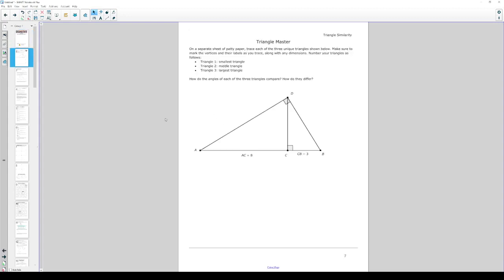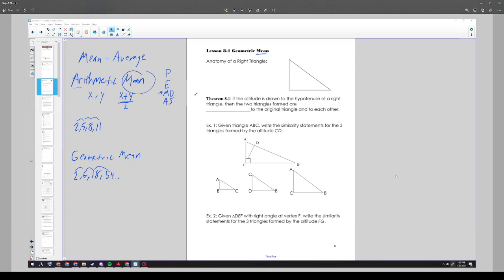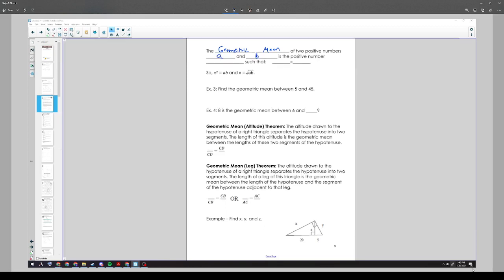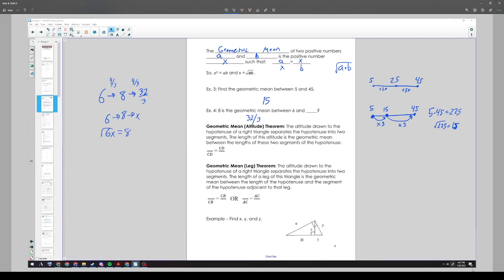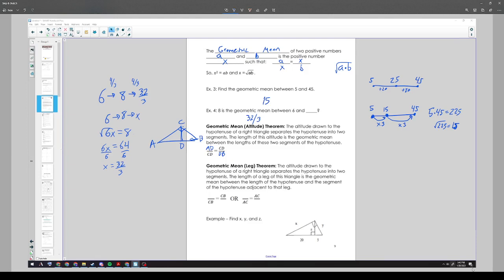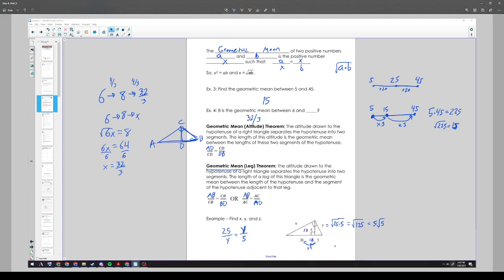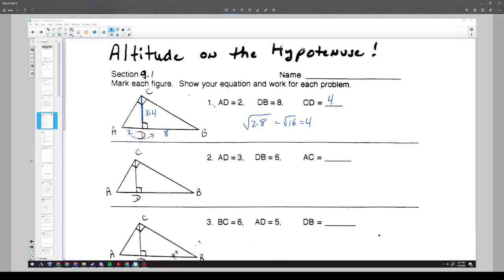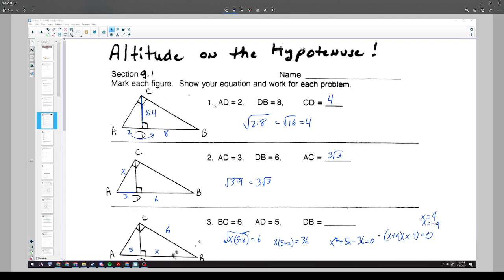Chapter 8: Geometric Mean